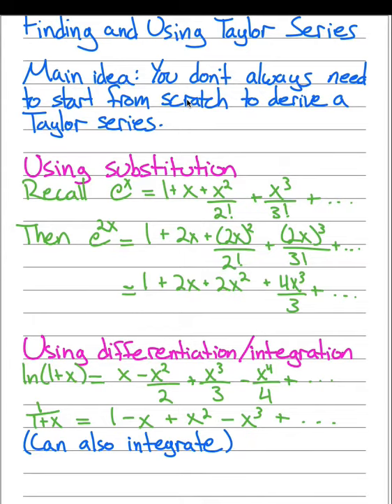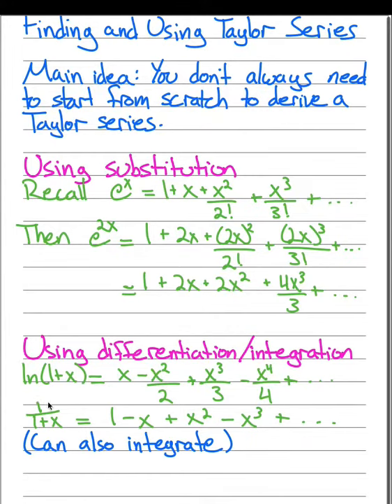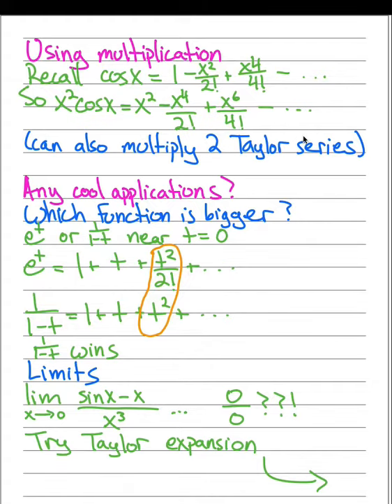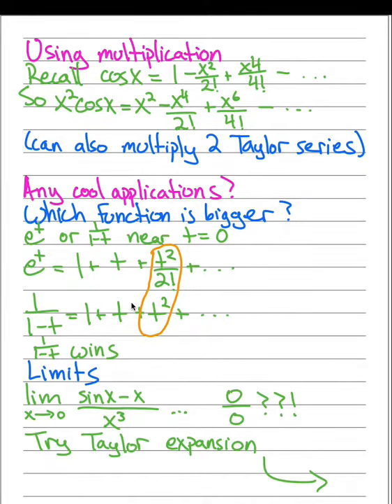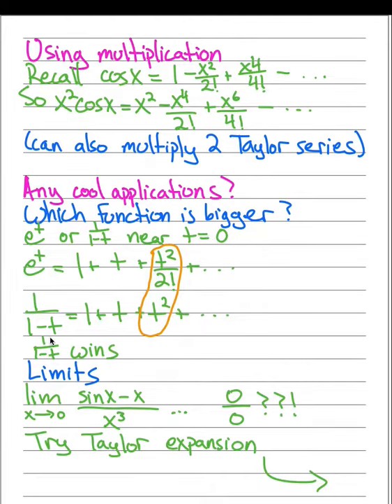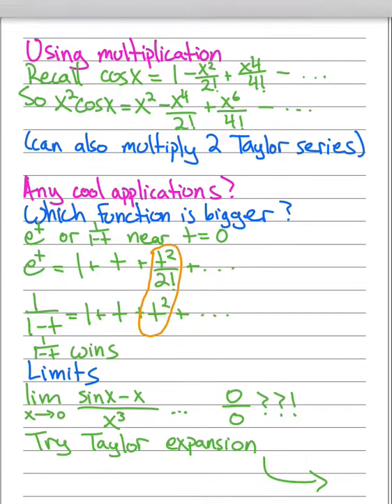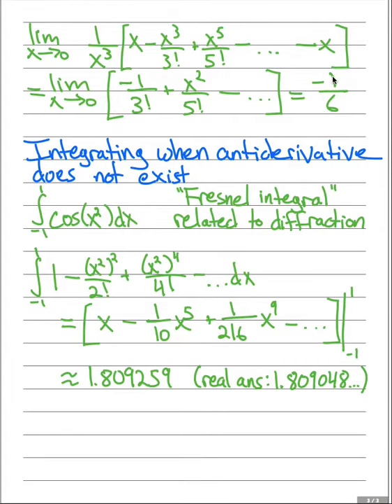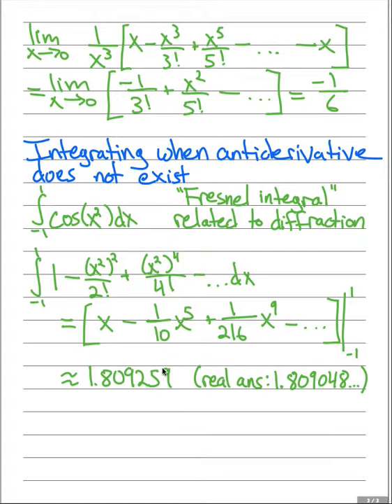Finding and Using Taylor Series